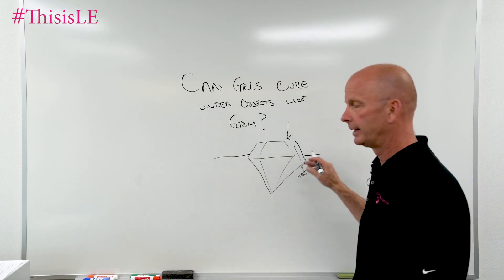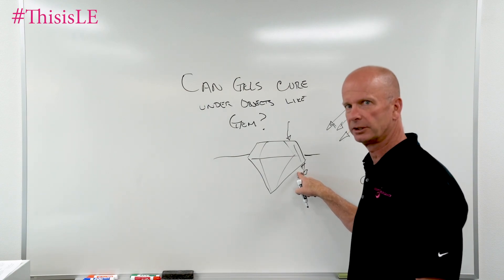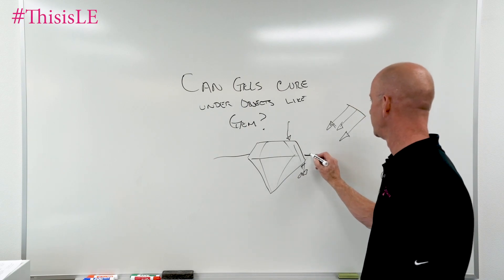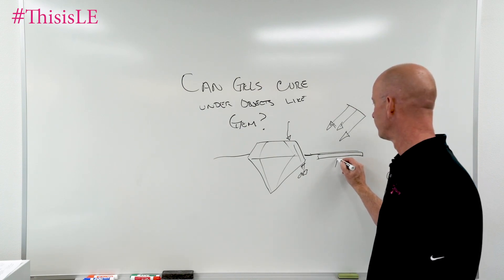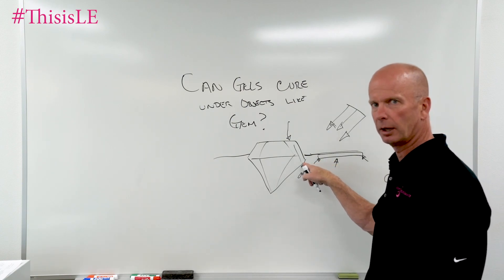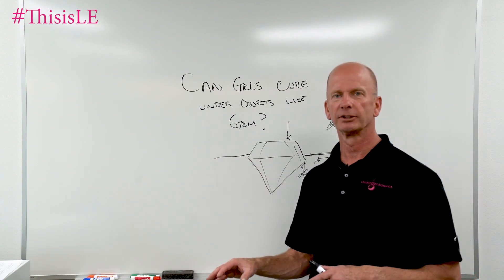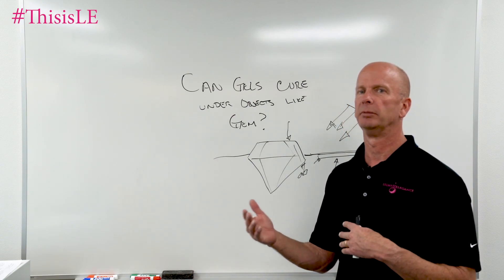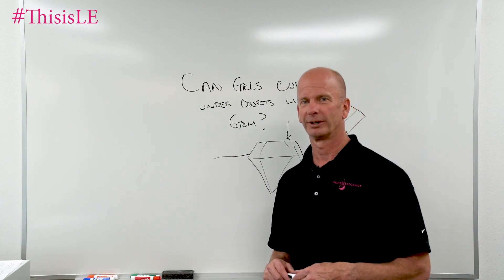How Do Gels Cure Under Objects Like Gems? Chemist Corner with Jim McConnell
In this episode, Jim answers your questions regarded curing gels under objects like gems. This question came from a viewer, so please leave your questions in the comments below and we will put it on the list for future Chemist Corner episodes!

Ask your questions for Jim and request new episodes in the comment section!

and LE distributors everywhere.